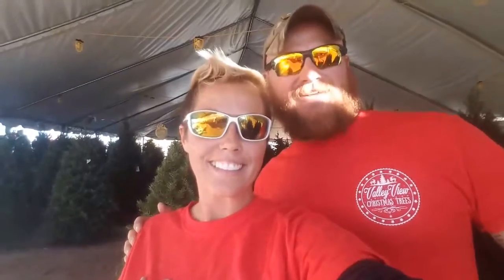This busy mom and her husband lost 90 pounds by starting with their feet!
"The foundation of your health starts with your feet"  This inspirational couple focused on their foot health as a the starting point in changing their life.  Getting rid of their foot and back pain first, allowed them to continue to exercise without troubles, and together they lost 90 lbs!